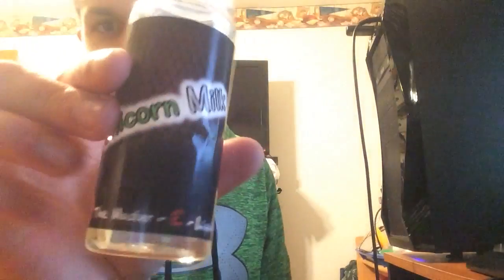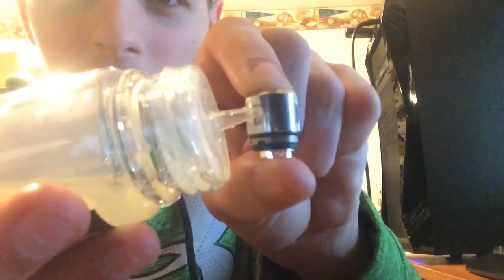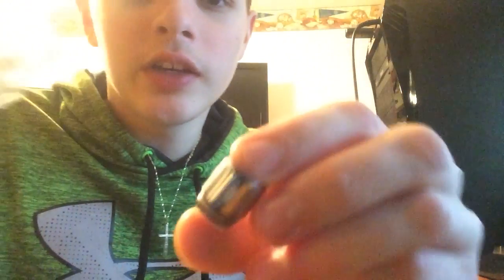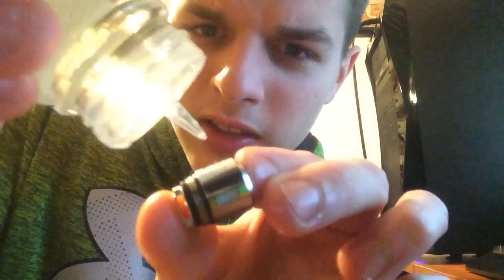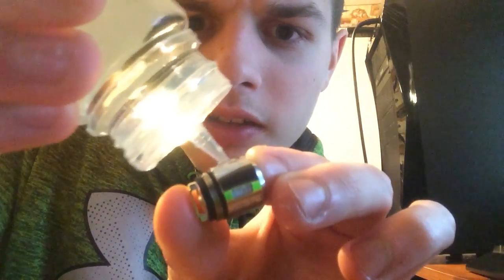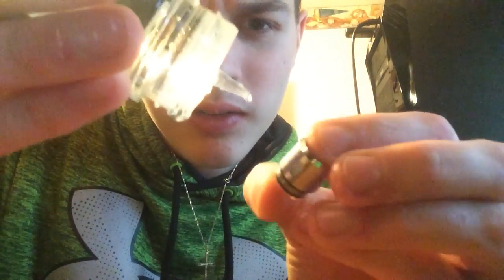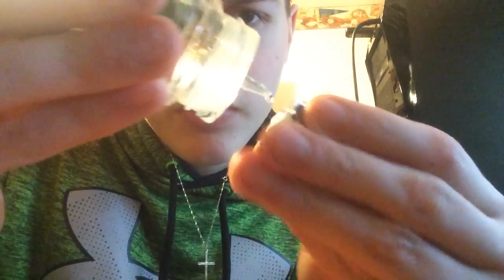How to easily prime your ecig coil